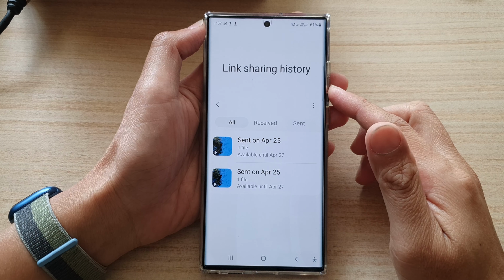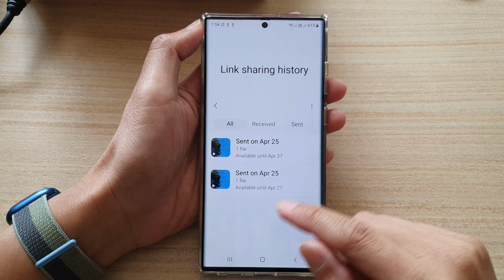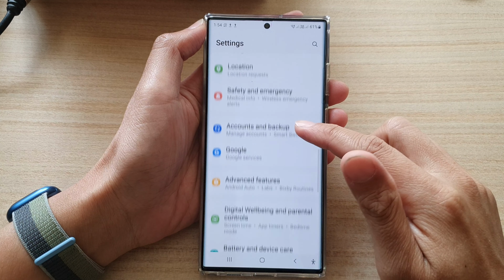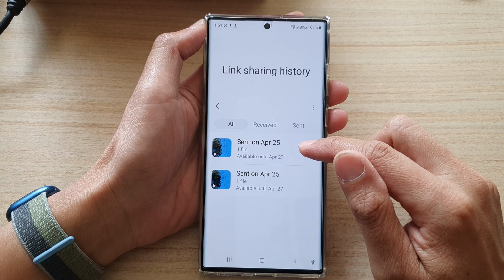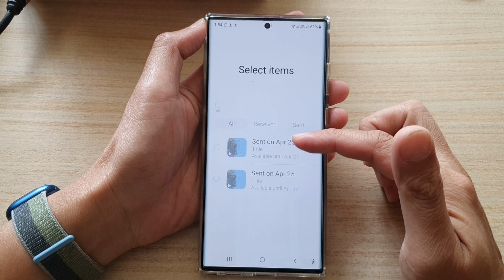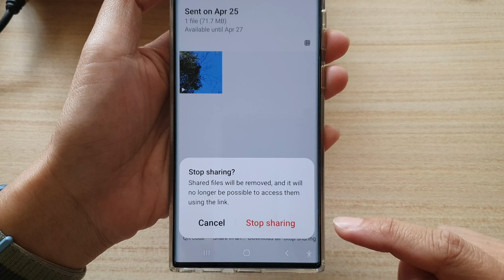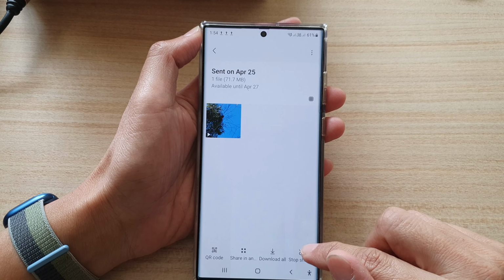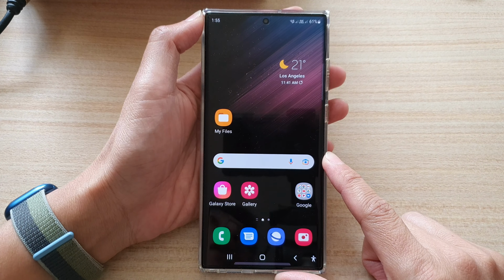Galaxy S22/S22+/Ultra: How to Stop Sharing Photos/Videos Via Link Sharing / Quick Share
Learn how you can stop sharing photos/videos via Link Sharing or Quick Share on the Galaxy S22/S22+/Ultra.